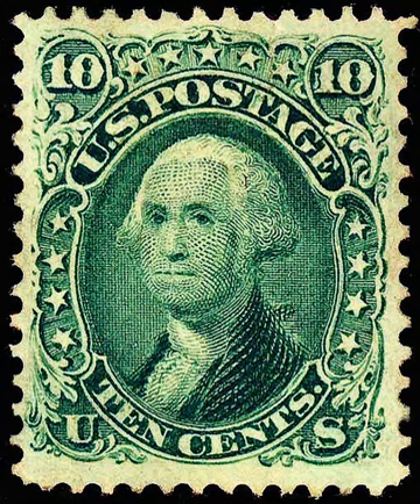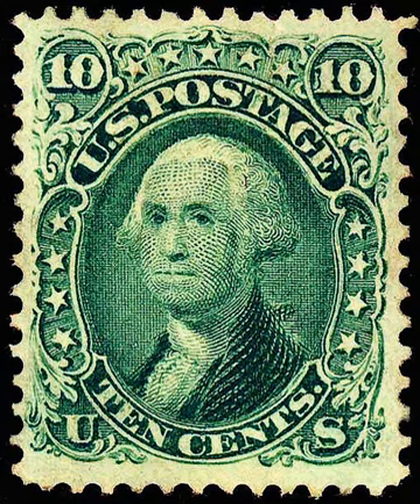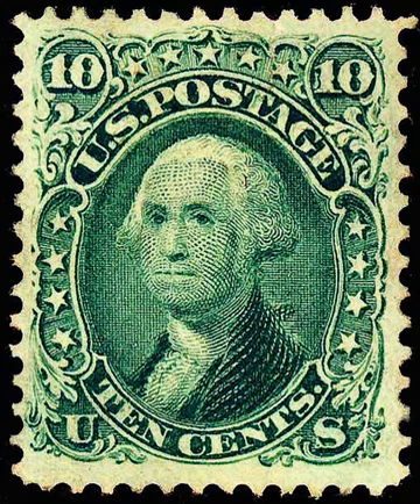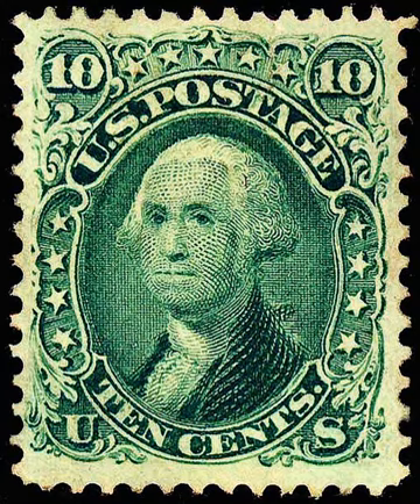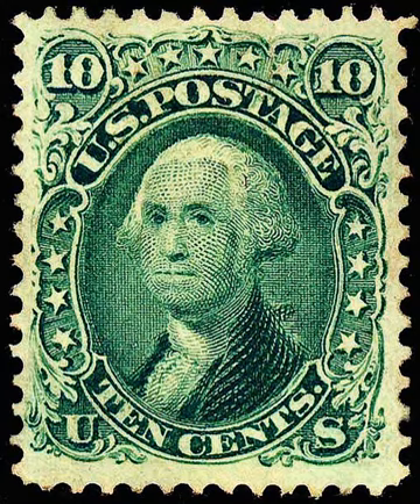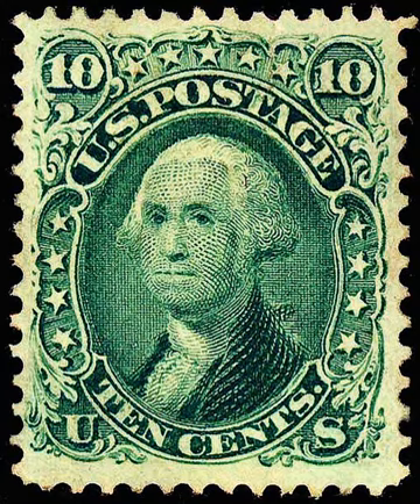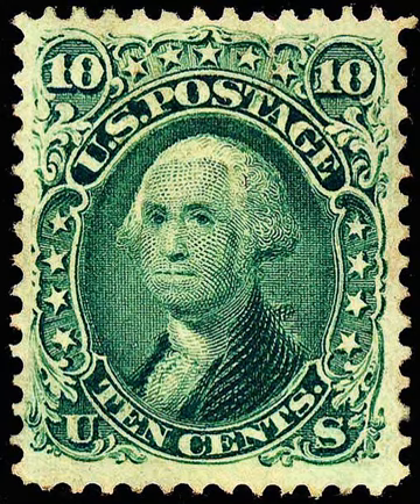Presidents of the United States on U.S. postage stamps | Wikipedia audio article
This is an audio version of the Wikipedia Article:
Presidents of the United States on U.S. postage stamps

- Socrates

SUMMARY
Presidents of the United States have frequently appeared on U.S. postage stamps since the mid–1800s. The United States Post Office released its  first two postage stamps in 1847, featuring George Washington on one, and Benjamin Franklin on the other . The advent of presidents on postage stamps has been definitive to U.S. postage stamp design since the first issues were released and set the precedent that U.S. stamp designs would follow for many generations.
The paper postage stamp itself was born of utility (in England, 1840), as something simple and easy to use was needed to confirm that postage had been paid for an item of mail. People could purchase several stamps at one time and no longer had to make a special trip to pay for postage each time an item was mailed. The postage stamp design was usually printed from a fine engraving and were almost impossible to forge adequately. This is where the appearance of presidents on stamps was introduced. Moreover, the subject theme of a president, along with the honors associated with it, is what began to define the stamp issues in ways that took it beyond the physical postage stamp itself and is why people began to collect them. There exist entire series of stamp issues whose printing was inspired by the subject alone.
The portrayals of Washington and Franklin on U.S. postage are among the most definitive of examples and have appeared on numerous postage stamps. The presidential theme in stamp designs would continue as the decades passed, each period issuing stamps with variations of the same basic presidential-portrait design theme. The portrayals of U.S. presidents on U.S. postage has remained a significant subject and design theme on definitive postage throughout most of U.S. stamp issuance history.Engraved portrayals of U.S. presidents were the only designs found on U.S. postage from 1847 until 1869, with the one exception of Benjamin Franklin, whose historical stature was comparable to that of a president, although his appearance was also an acknowledgement of his role as the first U. S. Postmaster General. During this period, the U.S. Post Office issued various postage stamps bearing the depictions of George Washington foremost, Benjamin Franklin, Thomas Jefferson, Andrew Jackson, and Abraham Lincoln, the last of whom first appeared in 1866, one year after his death. After twenty-two years of issuing stamps with only presidents and Franklin, the Post Office in 1869 issued a series of eleven postage stamps that were generally regarded by the American public as being abruptly different from the previous issues and whose designs were considered at the time to be a break from the tradition of honoring American forefathers on the nation's postage stamps. These new issues had other nonpresidential subjects and a design style that was also different, one issue bearing a horse, another a locomotive, while others were depicted with nonpresidential themes. Washington and Lincoln were to be found only once in this series of eleven stamps, which some considered to be below par in design and image quality. As a result, this pictographic series was met with general disdain and proved so unpopular that the issues were consequently sold for only one year where remaining stocks were pulled from post offices across the United States.In 1870 the Post Office resumed its tradition of printing postage stamps with the portraits of American Presidents and Franklin but now added several other famous Americans, including Henry Clay, Daniel Webster, Alexander Hamilton and General Winfield Scott among other notable Americans. Indeed, the balance had now shifted somewhat; of the ten stamps issued in 1870, only four offered presidential images. Moreover, presidents also appeared on less than half of the denominations in the definitive sets of 1890, 1917, 1954 and 1965, while occupying only a slight major ...